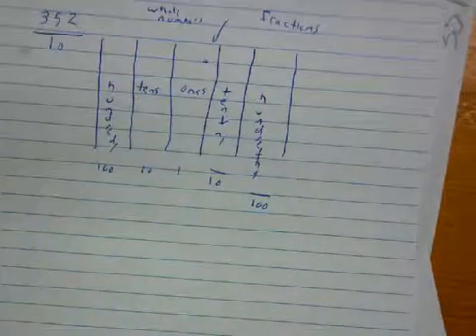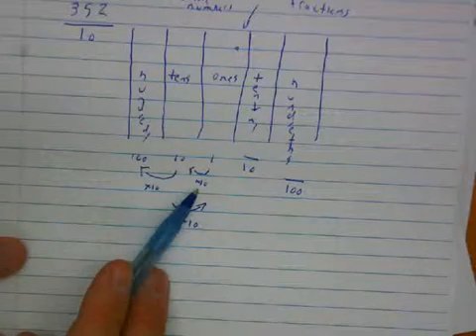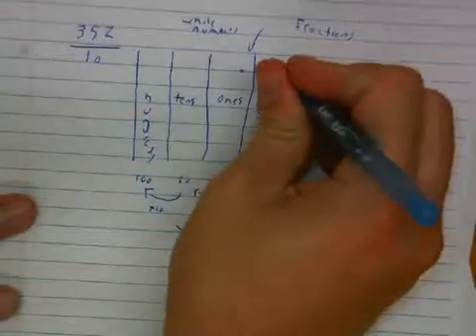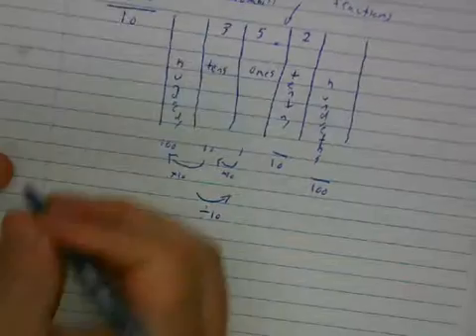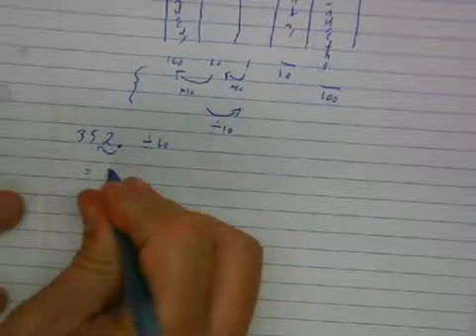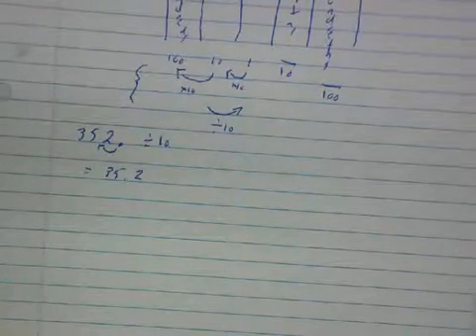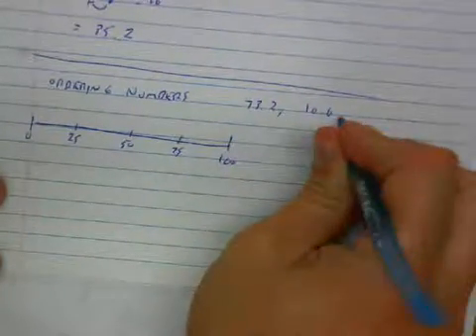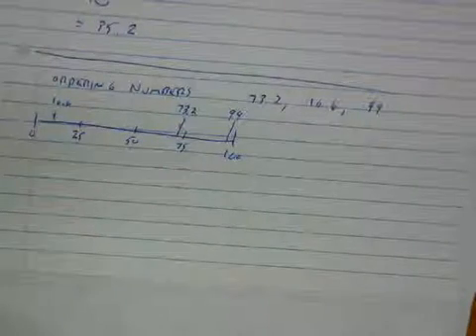Place Value2015 Oct 08 Thu 14 33 56